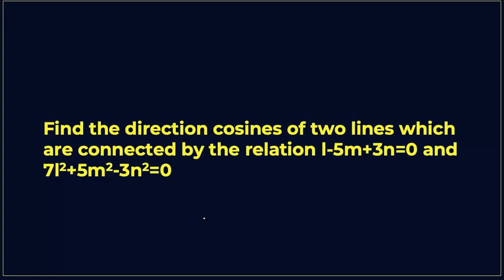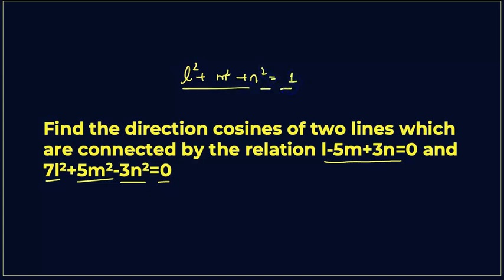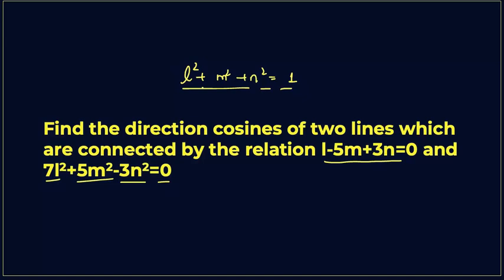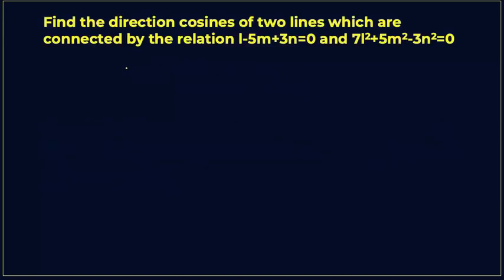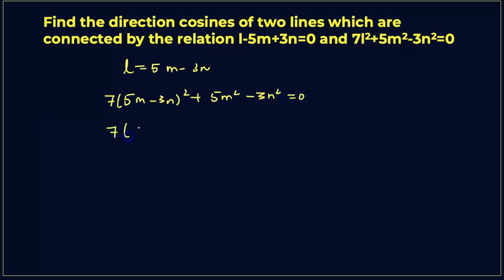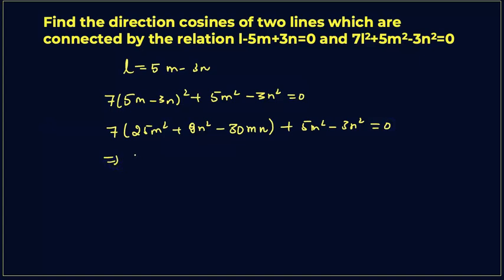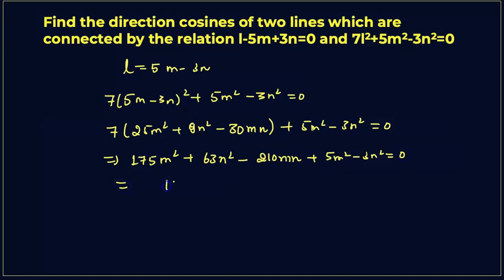Find the direction cosines of two lines are connected by the relation l-5m+3n=0 7l^2+5m^2-3n^2=0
This video is designed to provide a comprehensive guide to lines and planes in three-dimensional space, a crucial concept in geometry and calculus. In this video, we will cover the basics of lines and planes, including their equations, properties, and intersection.

We will use interactive 3D animations to help you visualize and understand the geometry of lines and planes. We will explore the different types of lines, such as skew lines, parallel lines, and intersecting lines, and their relationships with planes. We will also cover the properties of planes, such as their normal vector, distance from the origin, and angle between two planes.

Additionally, we will demonstrate the applications of lines and planes in real-world scenarios, such as geometry of objects in three-dimensional space, physics problems involving vectors, and calculus problems involving limits and derivatives.

This video is suitable for anyone interested in lines and planes, whether you are a student, teacher, or simply curious about math. We will use clear explanations and interactive animations to make geometry fun and accessible. By the end of this video, you will have a solid understanding of lines and planes in three-dimensional space and be well-prepared to tackle more advanced concepts in math and science. So, join us and let's explore the fascinating world of lines and planes together!